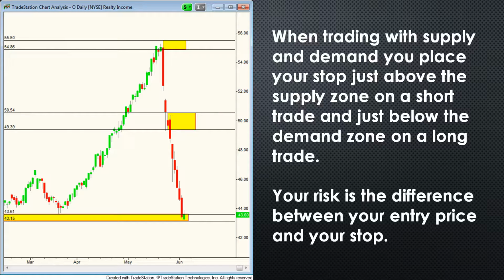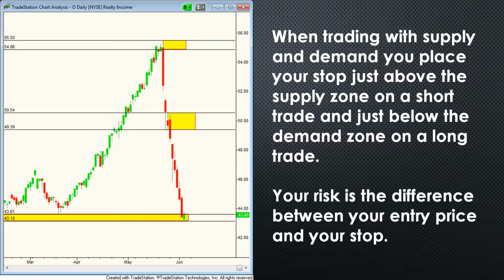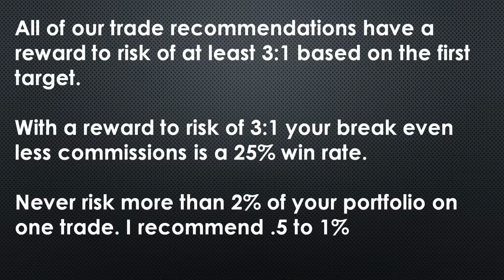Zone-Trades Risk Management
Watch this video to understand how we manage our risk with all of the trades for Zone-Trades.